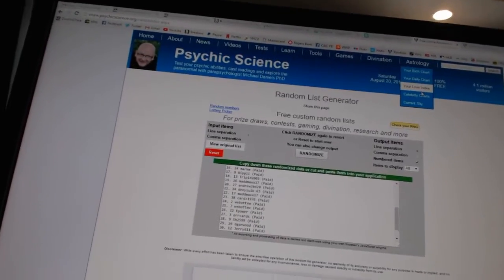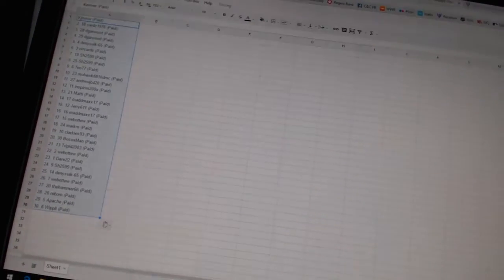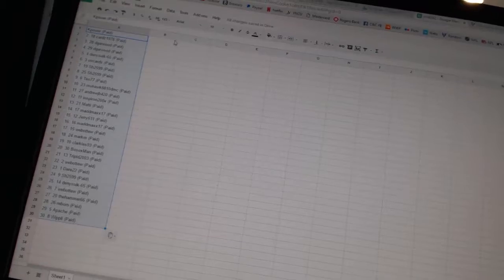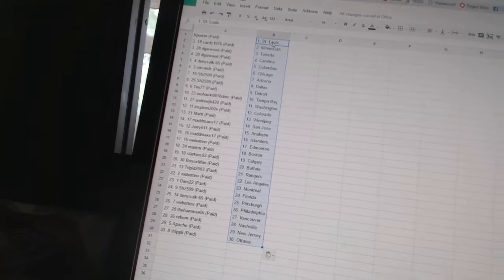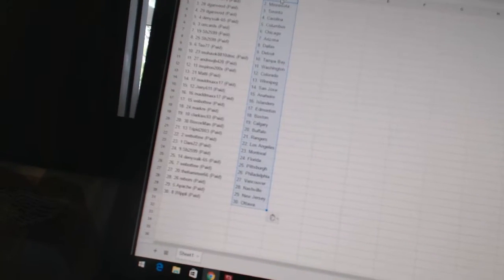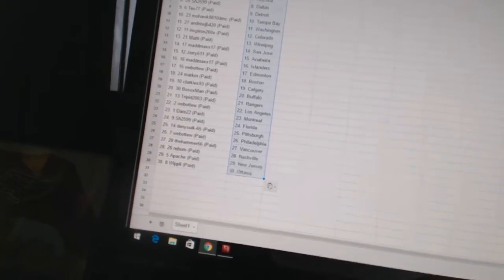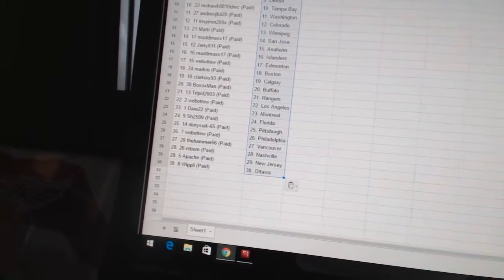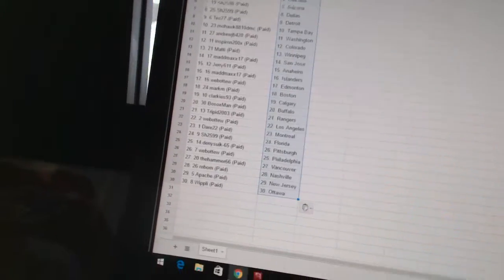Team Randoms - C&C GB #6352